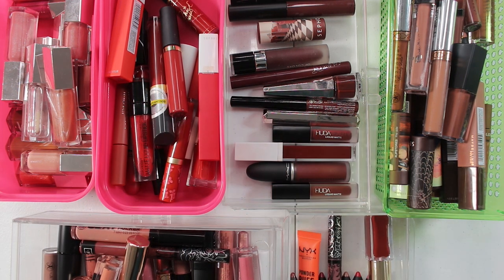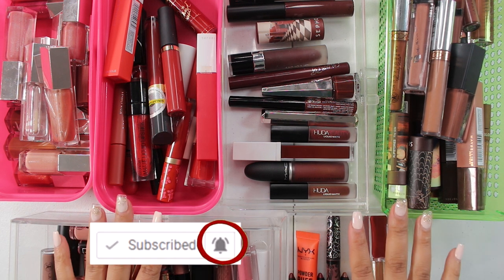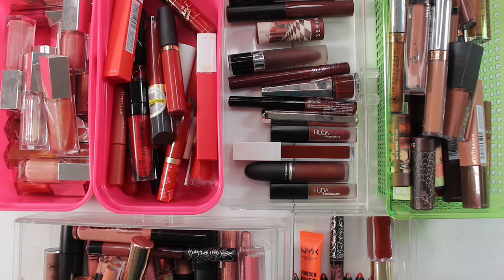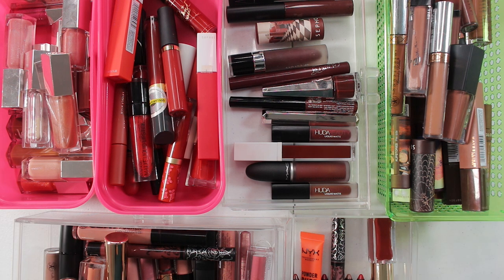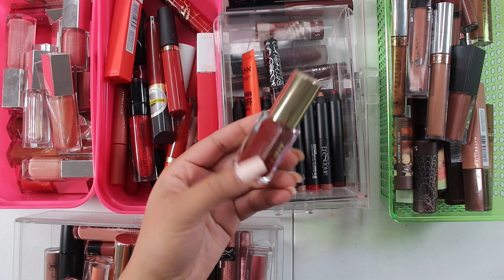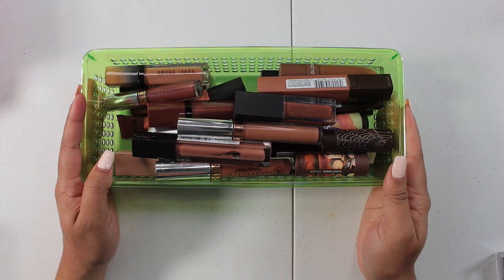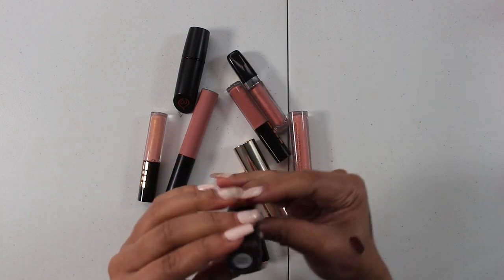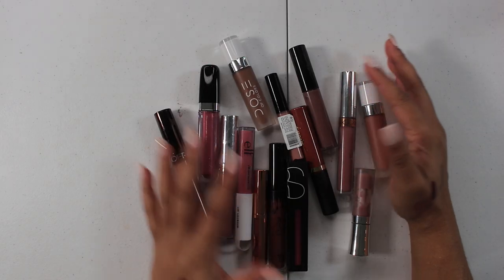THERE IS NO REASON TO HAVE THIS MANY LIPPIES...| Lipstick Declutter 2021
MY BOOK IS AVAILABLE!! BLACK GIRLS GUIDE TO THRIVING IN CORPORATE AMERICA eBook

Heeeeeyyyyy y'all!